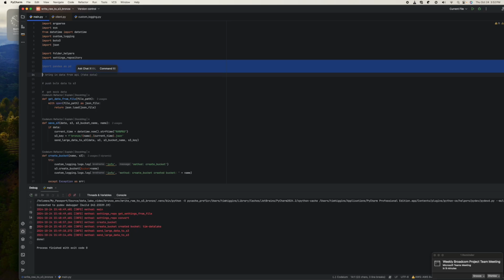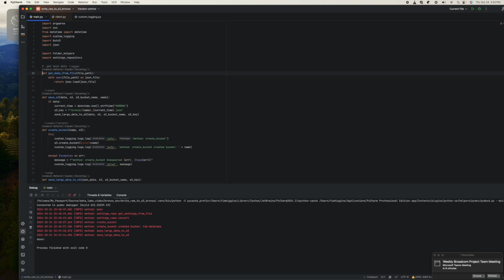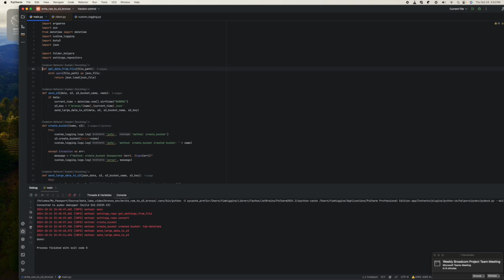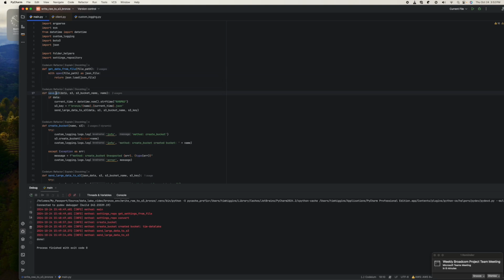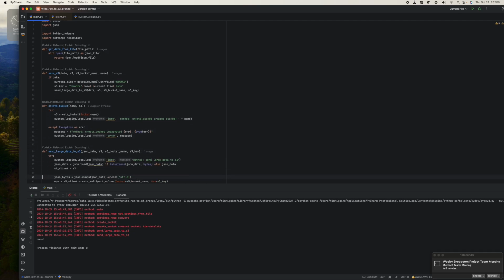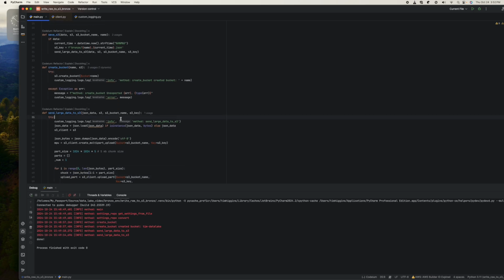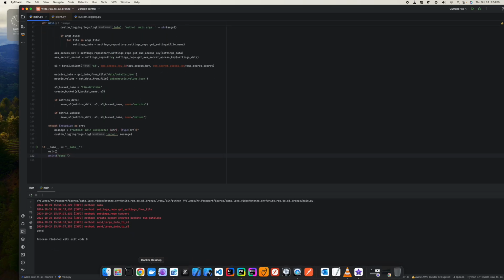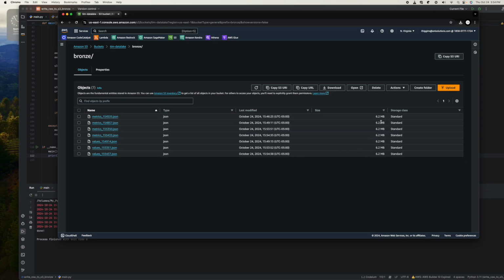Medallion Architecture - Video 6 Coding our Bronze layer by refracting (cleaning) our code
Video 6. Coding our Bronze layer by refracting (cleaning) our code